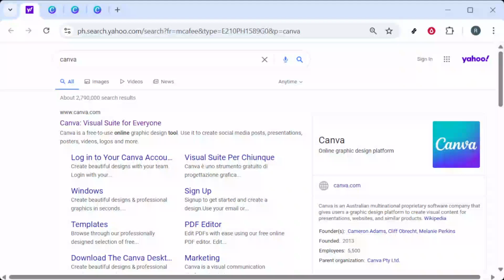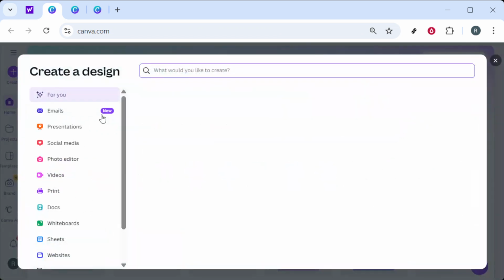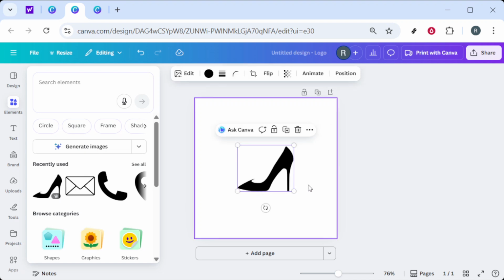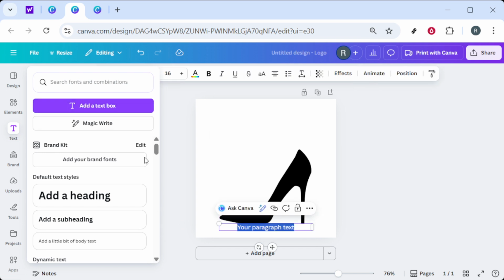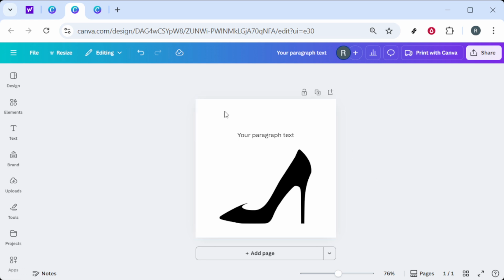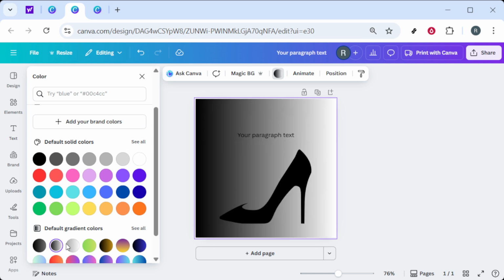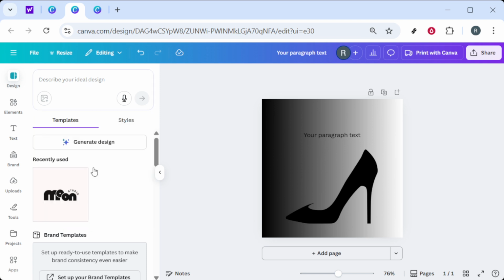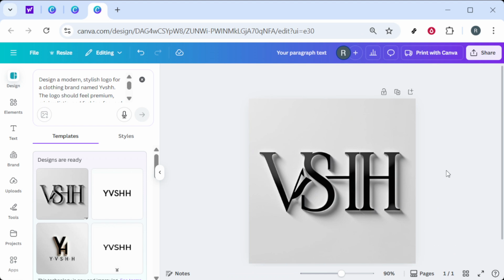How To Make A Clean Business Logo On Canva | Easy Guide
A clean business logo focuses on simplicity and clarity. Canva makes this easy by offering minimalist templates you can edit quickly. Just pick a simple style, adjust the elements, and export your design.
🧩 Select a minimal-style logo template
✏️ Edit your business name and icon
⚪ Use clean colors and simple shapes
📁 Save your logo in PNG format